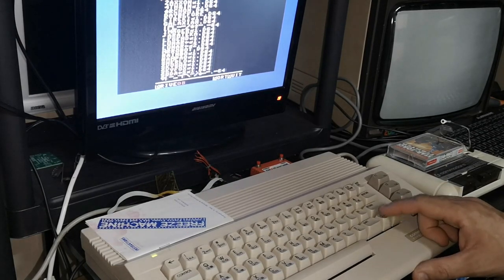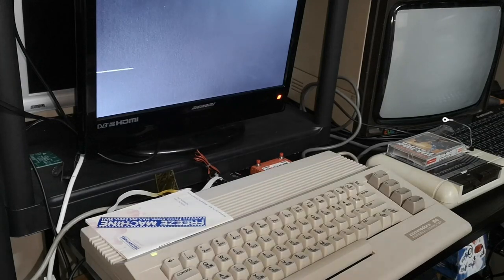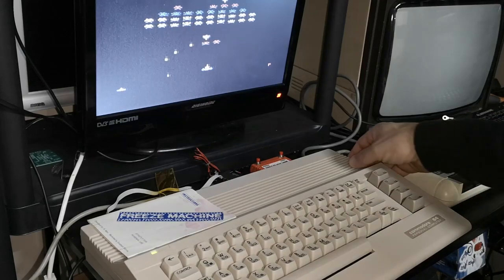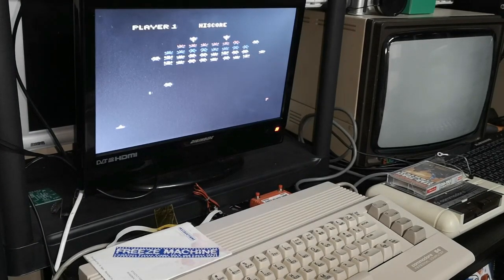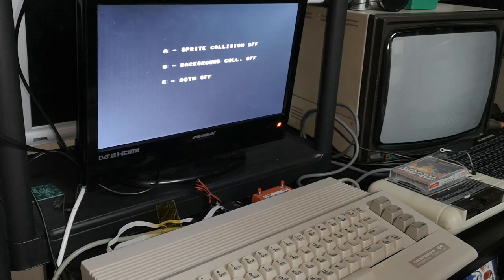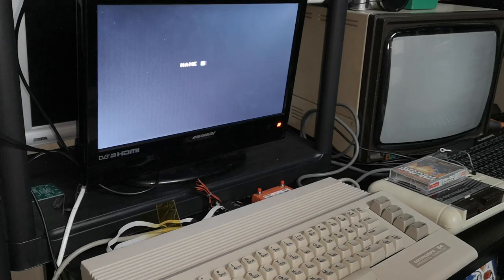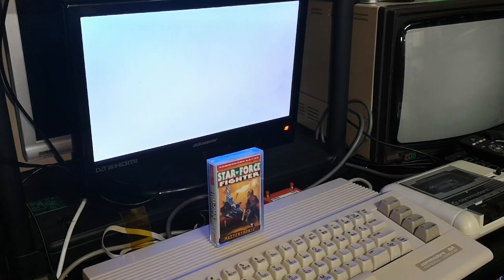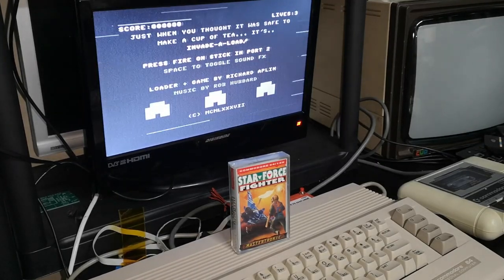Classic Computer - Commodore 64 Freeze machine and loading screen games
Classic computer software backup system with the Commodore 64. We take a look at a hardware solution that allows the user to copy almost any game and save it to tape or disk. We also take a look at the nostalgia of playing a game while the computer loads another from cassette tape. Some of the forgotten nostalgia moments from classic computer history.